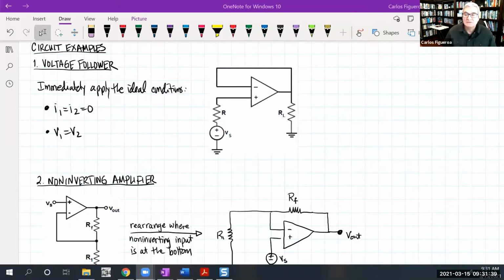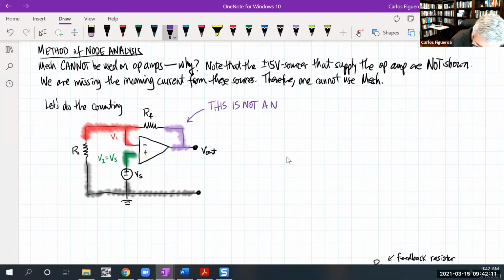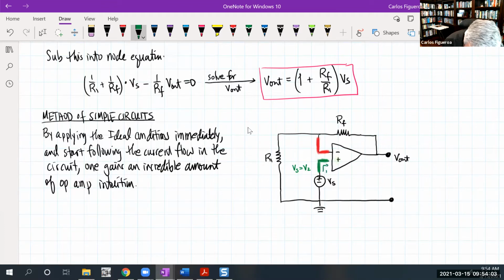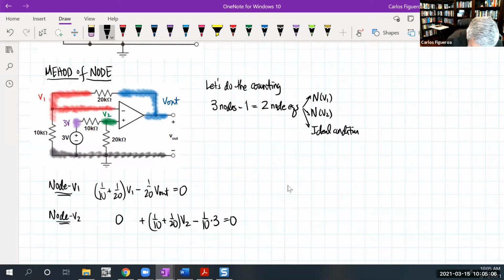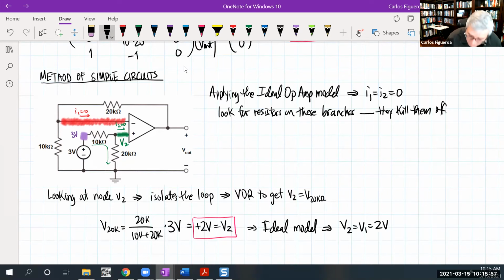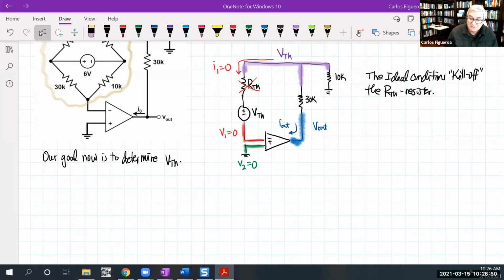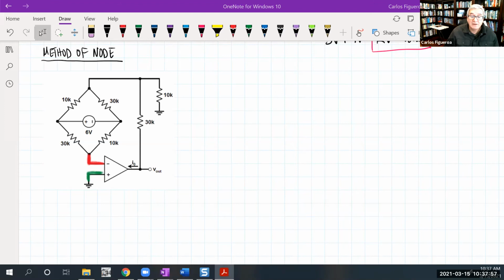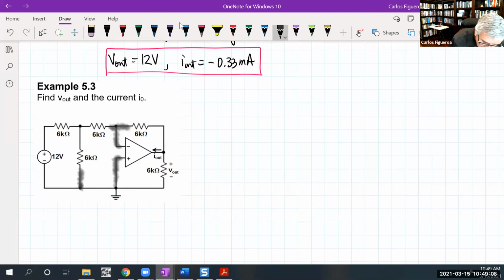Engr 15 Lecture 5.2: Node analysis and simple circuits methods of solving op amp problems.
In solving op amp problems, I introduce two ways of solving them using (i) Node analysis and alternative way of (ii) simple circuits, which follows the current and using Ohm's law. These methods are applied to Examples 5.1 and 5.2.